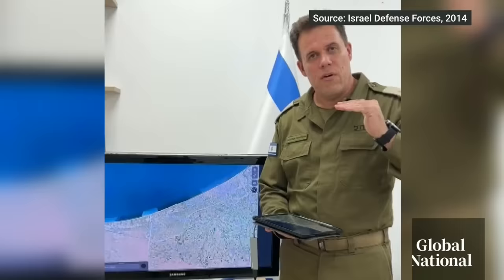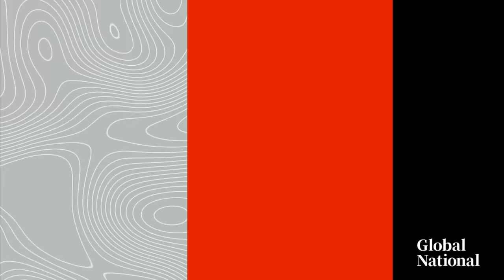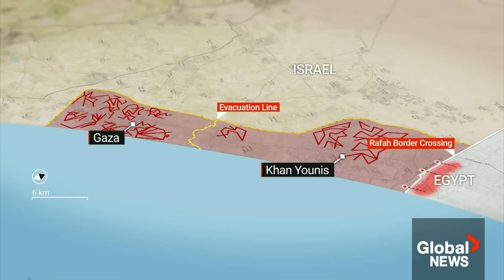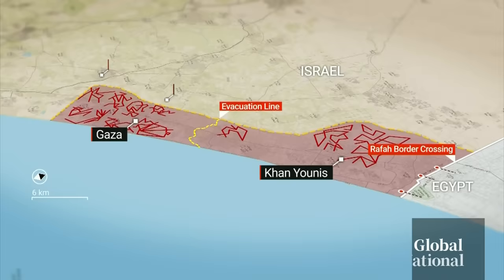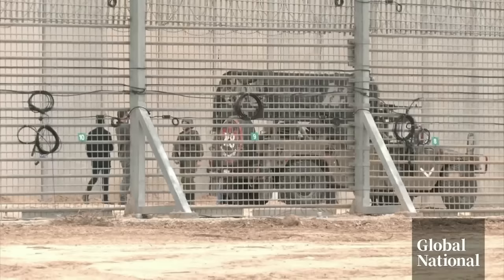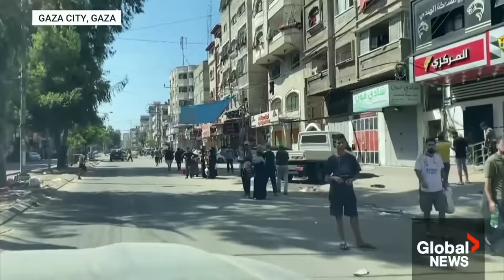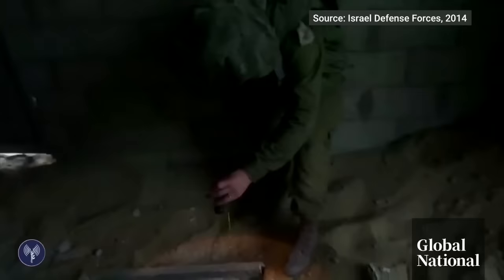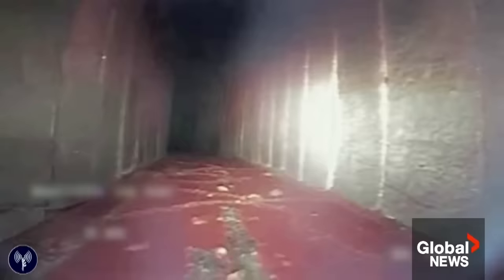Israel-Gaza: Hamas tunnel network raises complications ahead of Israeli offensive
The Gaza Strip has been blockaded by Israel and Egypt for 16 years, creating tunnels to smuggle people, essentials and weapons.

A maze of tunnels, known as the Gaza Metro, is used by Hamas to store weapons, move secretly and potentially hold hostages.

“I really think of the Gaza Strip as one layer for the civilians and then another layer for Hamas. And what we're doing now is that we are trying to get to that second layer that Hamas has built,” Lt.-Col. Jonathan Conricus from the Israel Defense Forces said.

Global’s Redmond Shannon examines the implications of the expected ground invasion.